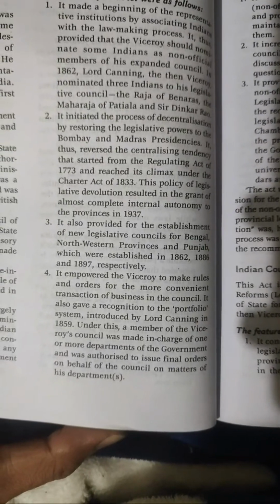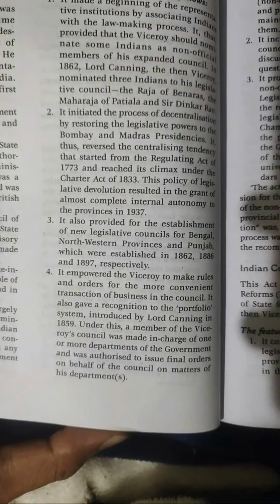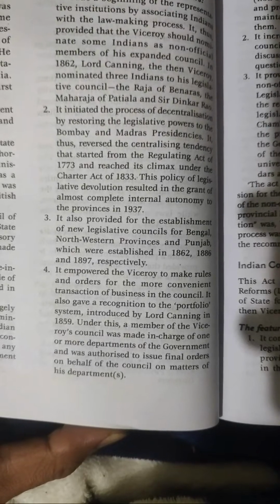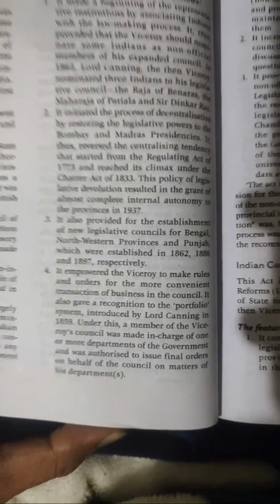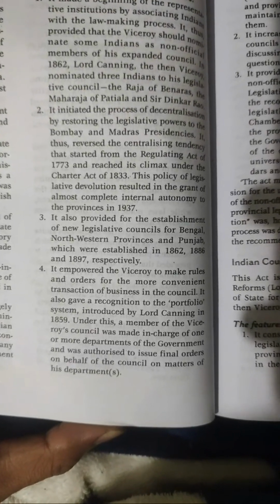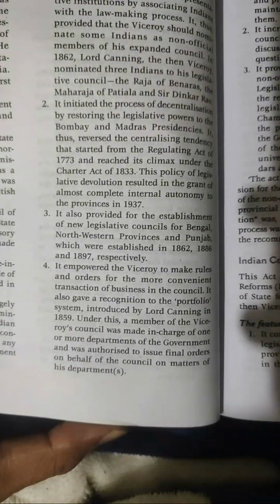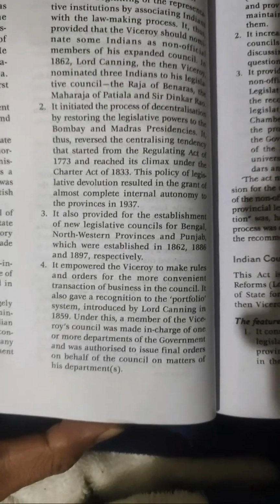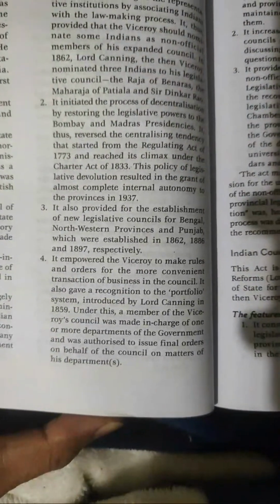Indian Polity for civil services part 2 Crown Rule